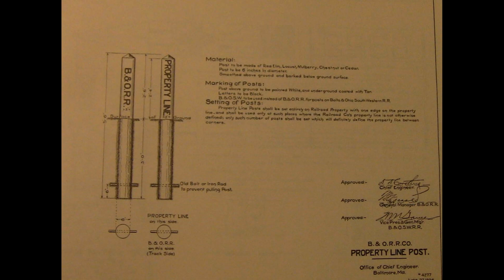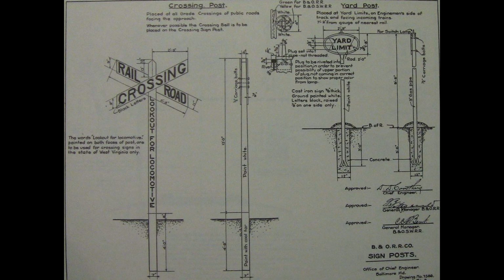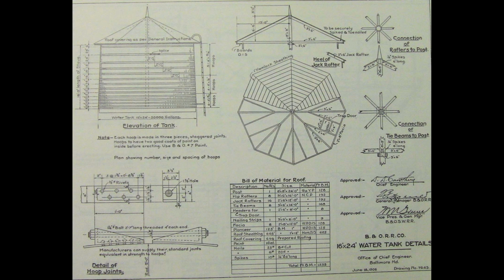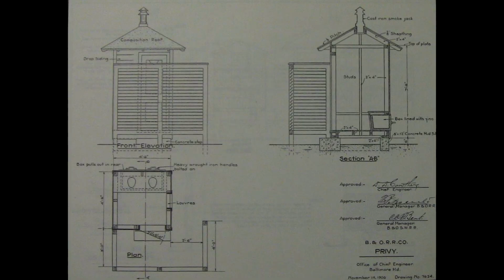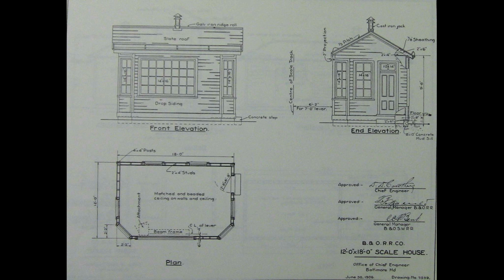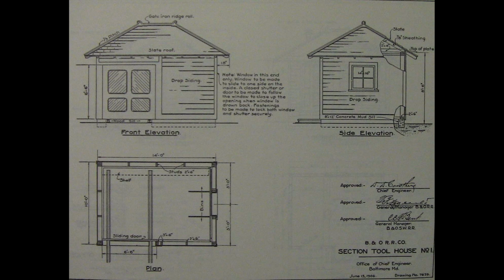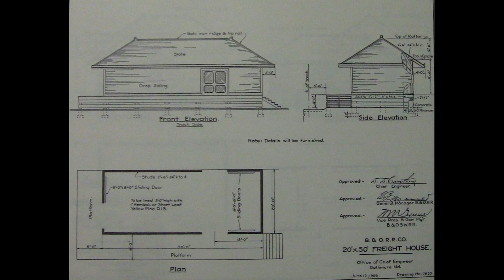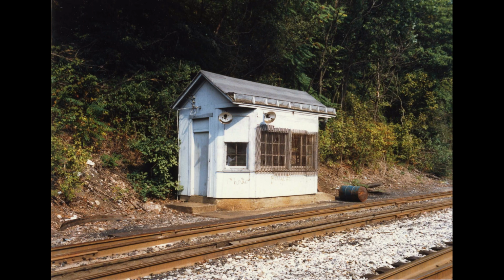RAILROAD STANDARD PLANS A SOURCE FOR YOUR MODEL RAILROAD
A video explaining how to research railroad standard plans for use in a model railroad situation